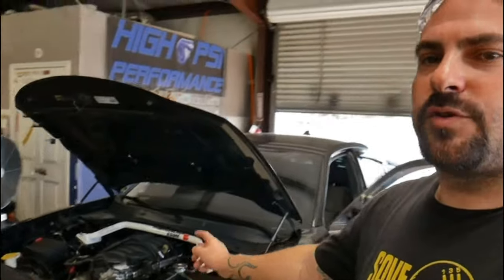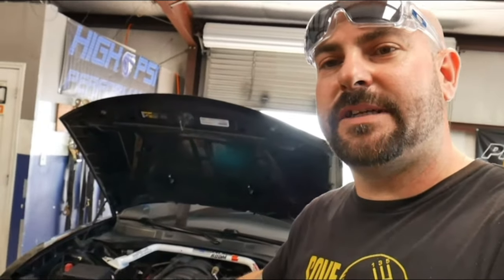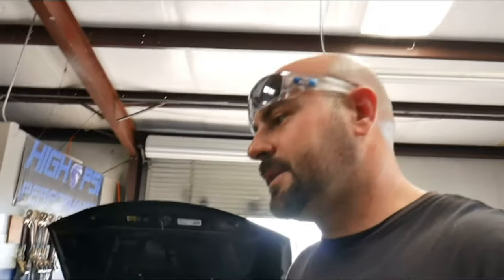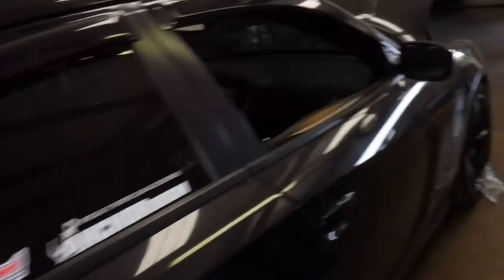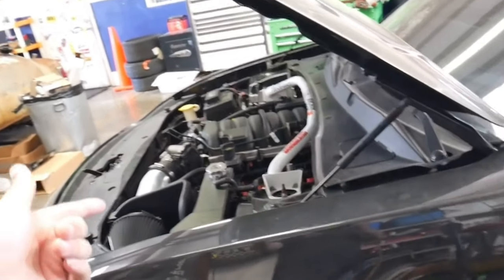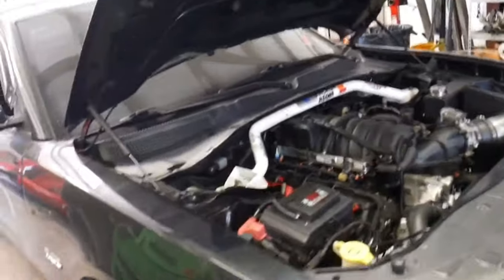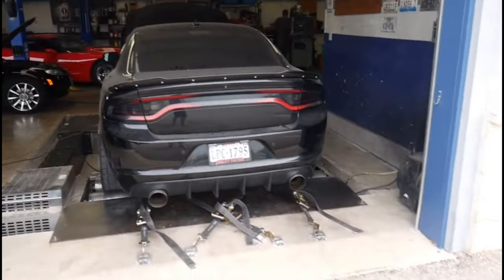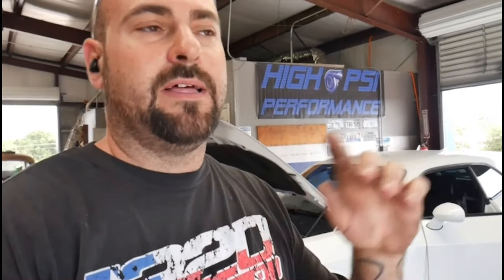MONSTER 5.7L Hemi!🔥 Best Hemi cam?!?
Still Tons of room to grow on the max effort, All motor, 5.7L Hemi build!!

What do you think we should do to the 5.7L??